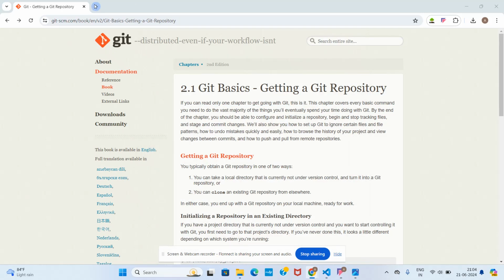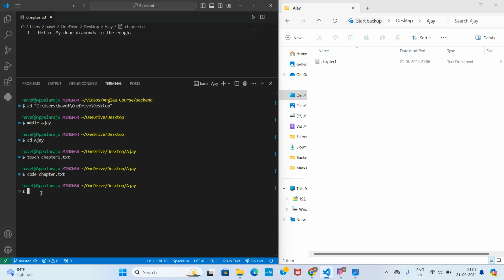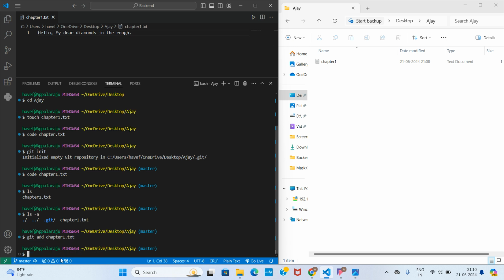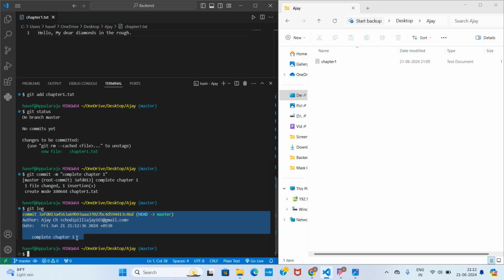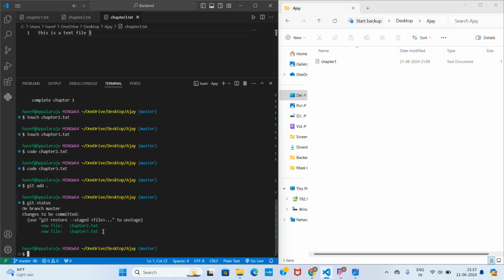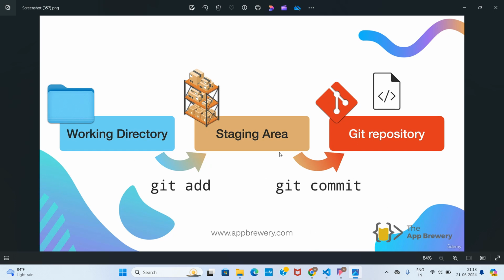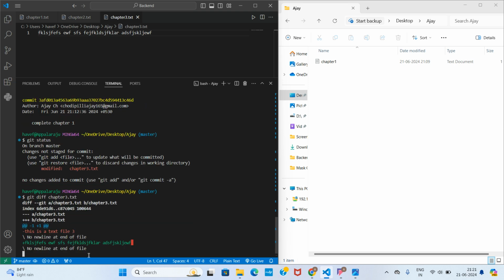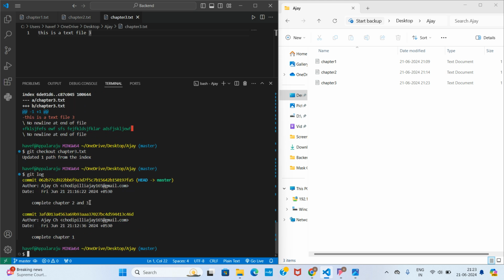Version control using the Git and the command line.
in this video we have discussed about the command line and the version control git local repositories and the staging area, and git add and git log and git status and git checkout, a lot more things must need to watch once more to understand deeply.